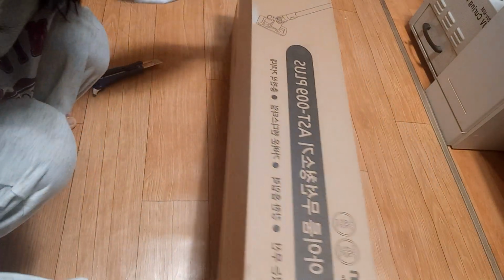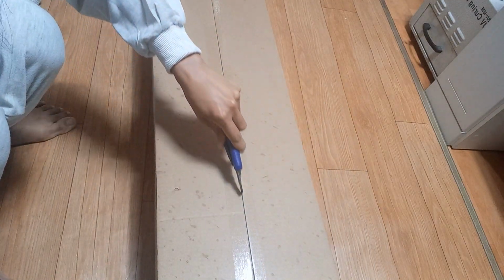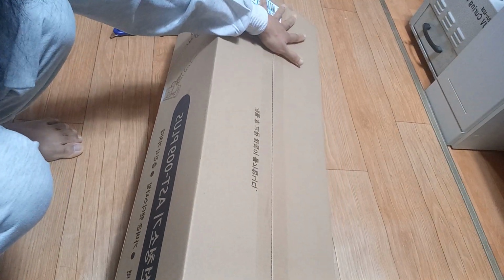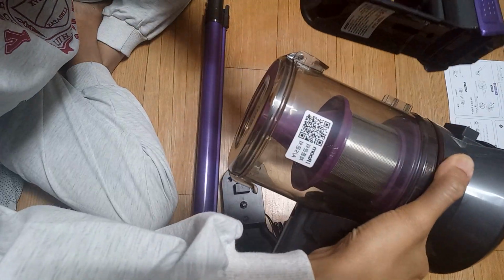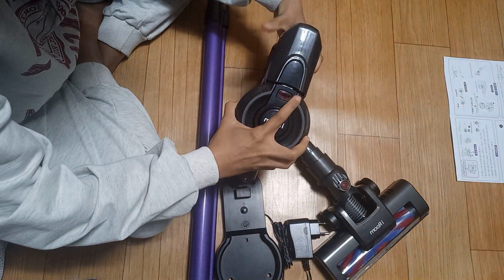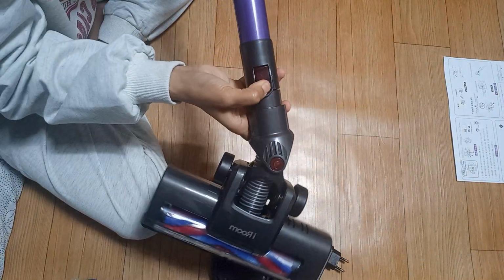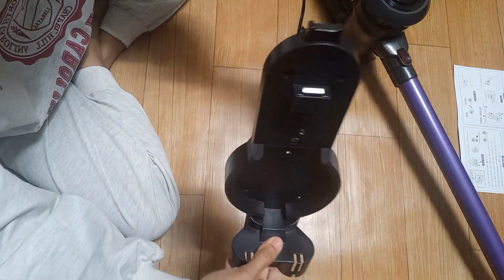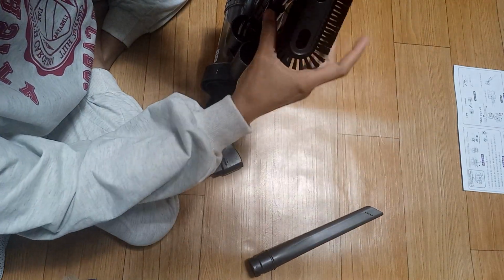iROOM | 2in1 아이룸 싸이클 무선청소기 PLUS | (Stick and Handy) AST-009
제품명 2in1 아이룸 싸이클 무선청소기 PLUS
모델명 AST-009 PLUS
정격전압 110-240V,50/60Hz
정격전력 160W
배터리 22.2V/2,200mA
최대소음 70dB
제품재질 플라스틱 스틸 등
충전시간 4시간
사용시간 32분 연속사용('흡입력 강' 사용시 16분)
제품무게 1.89kg
흡입력 12000Pa
모터 42000rpm